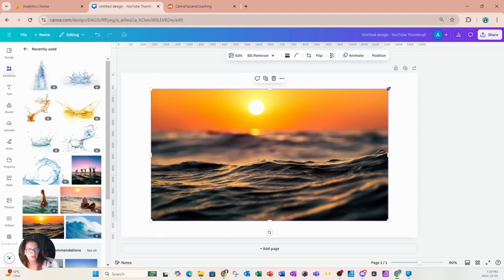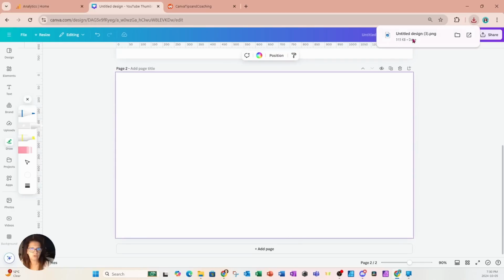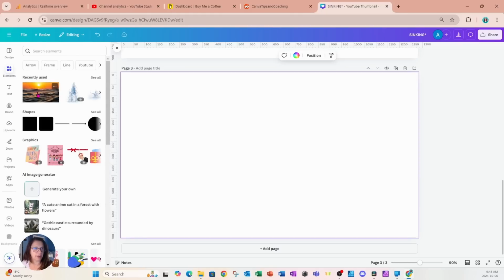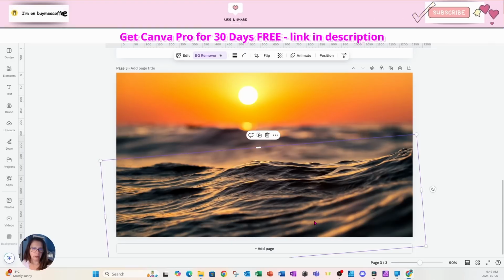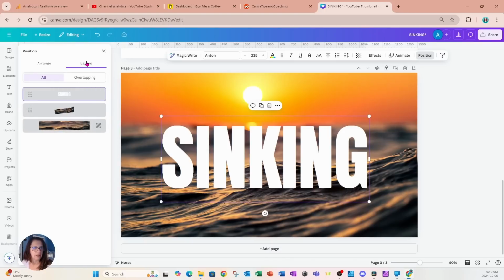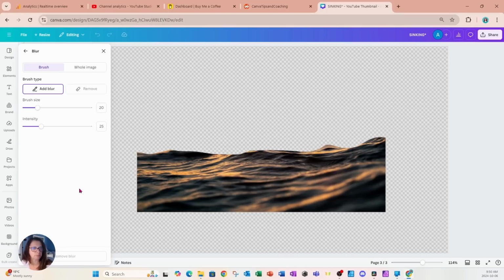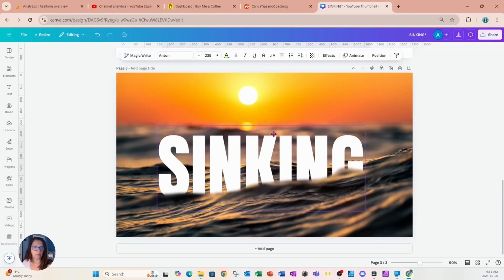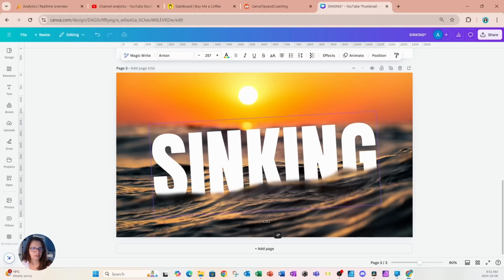Blend Text and Images together to Create Sinking Effect in Canva Tutorial for Beginners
Blend Text and Images together in Canva. An easy to follow tutorial for beginners. Perfect for graphic designers, social media creators, and anyone looking to elevate their Canva skills.